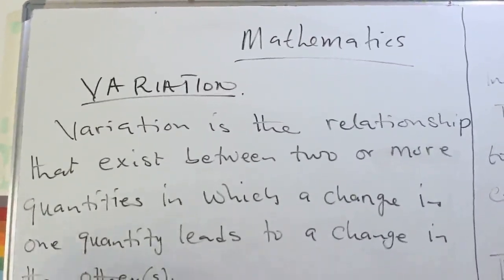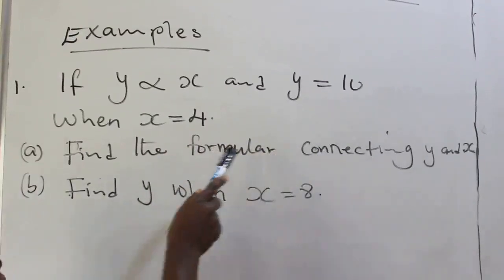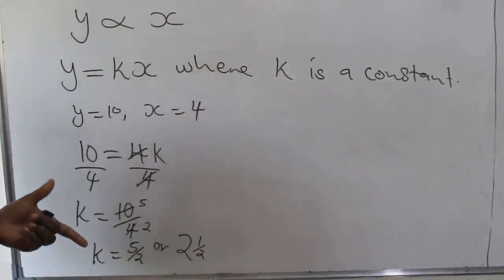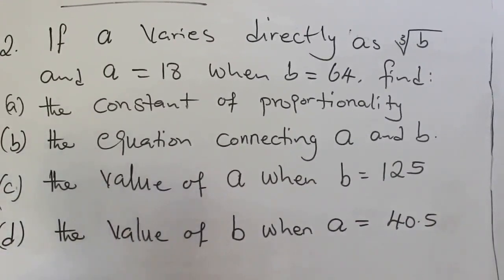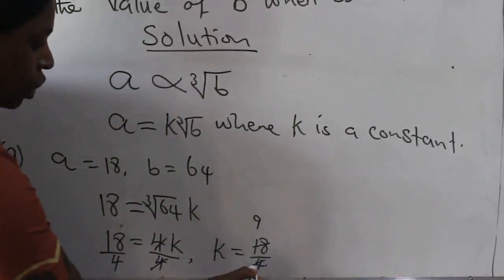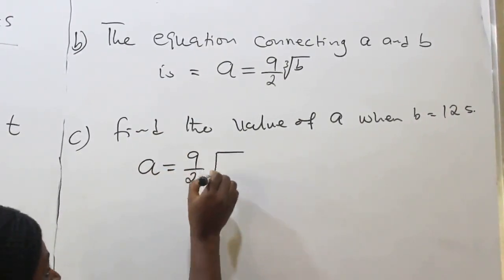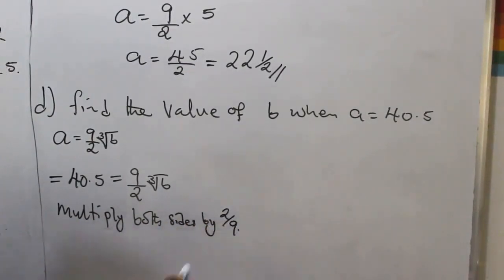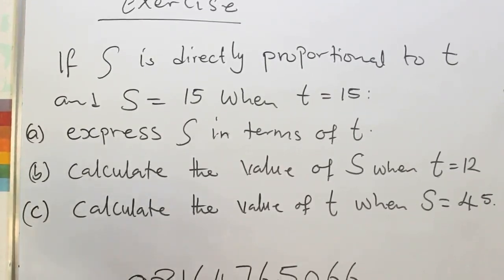Variation (1) with Shangji